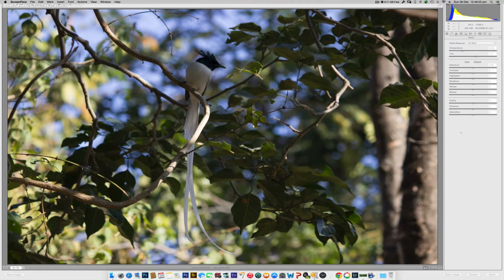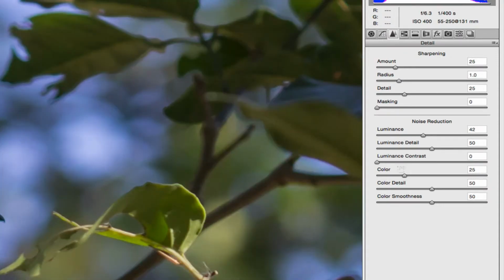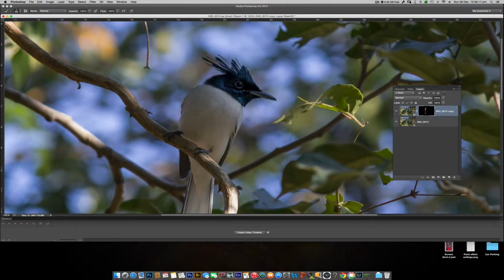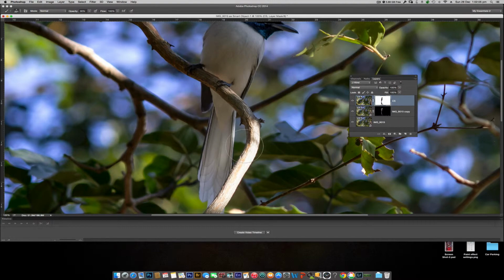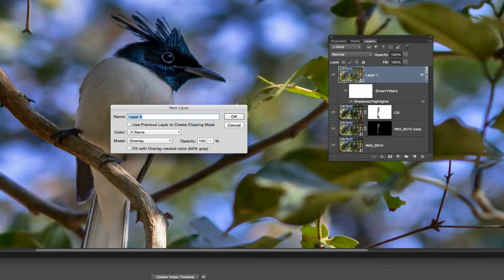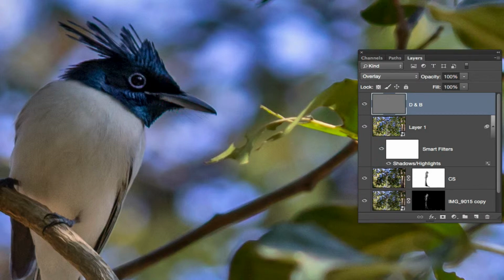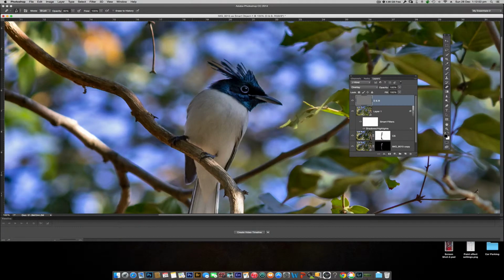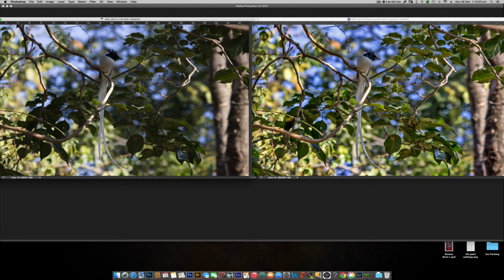How to improve image using Shadows/Highlights in PS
In this image we will see how we enhance the image making use of Shadows/Highlights in Photoshop, also improve the details a bit.